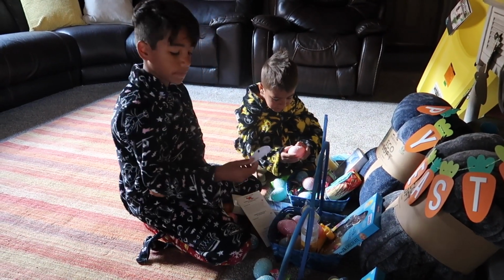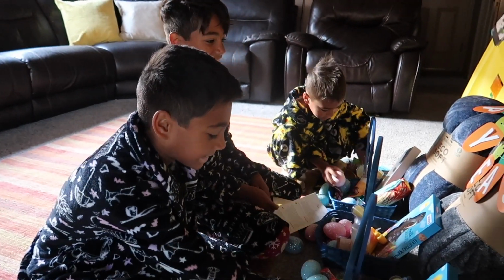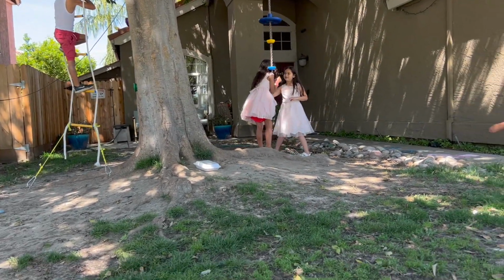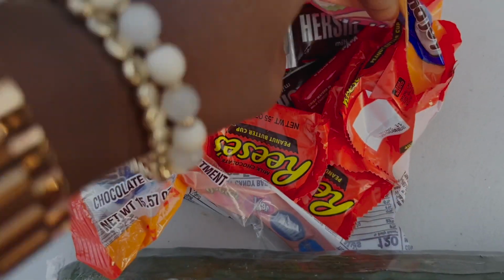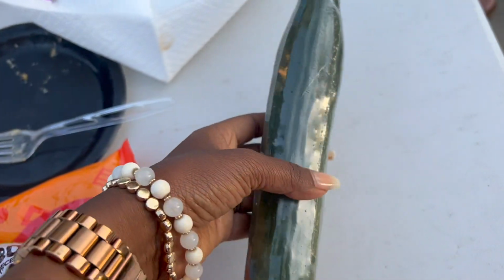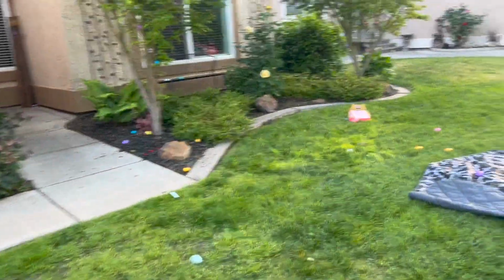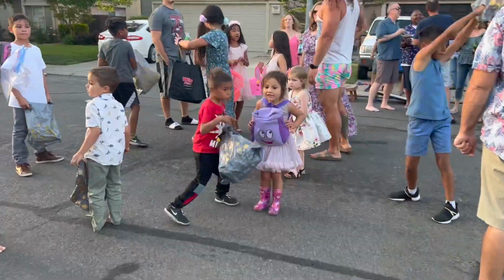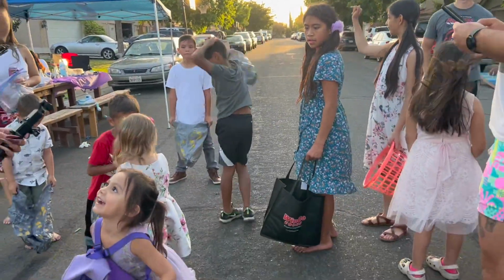our unexpected Easter *not planned*